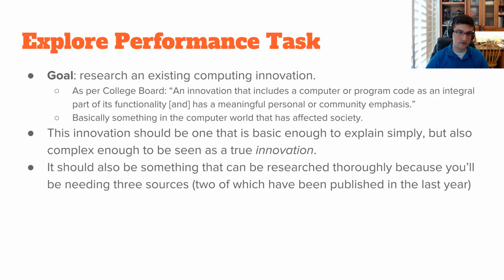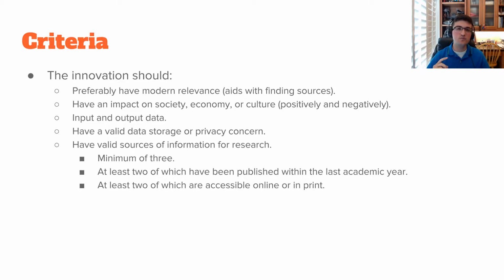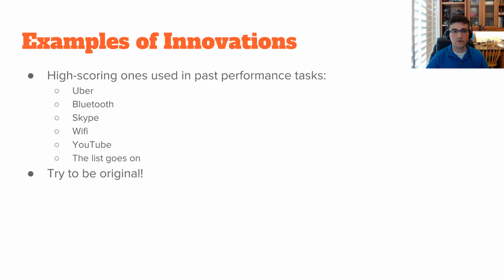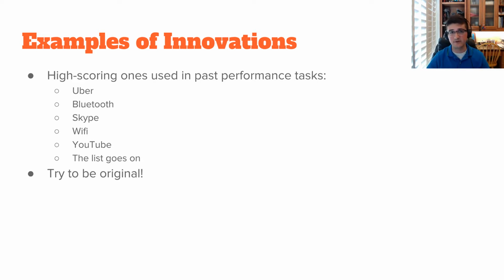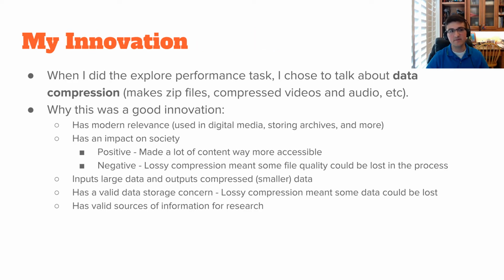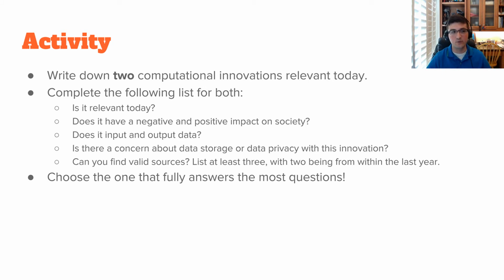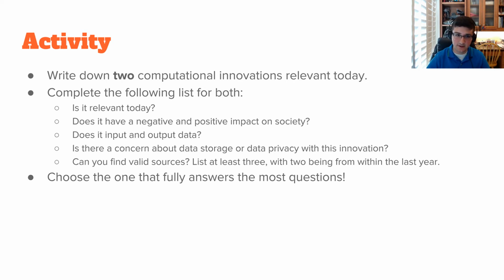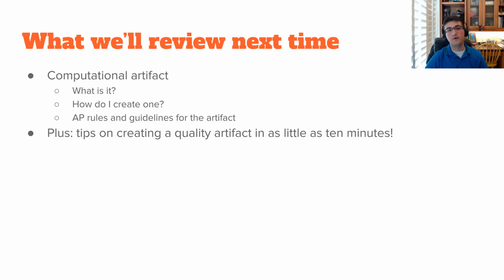Lecture 2 — Explore Performance Task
Welcome to the AP Computer Science Principles Performance Task lecture series.

You’re currently watching Lecture 2: Explore Performance Task.

This lecture series has nine parts, and was originally created for my school. However, I decided to post it online since I didn’t find any similar guides on YouTube. Hope it helps!

The tasks are divided into the Explore and Create tasks, and have a total of five different items that are eventually uploaded to the College Board. This series goes over all tasks and items, as well as tips on what the College Board generally likes to see.

Advanced Placement (AP) is a registered trademark of the College Board, who was not involved in the production of, and does not endorse, this lecture series.